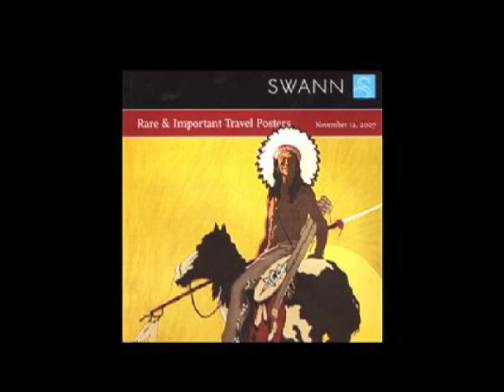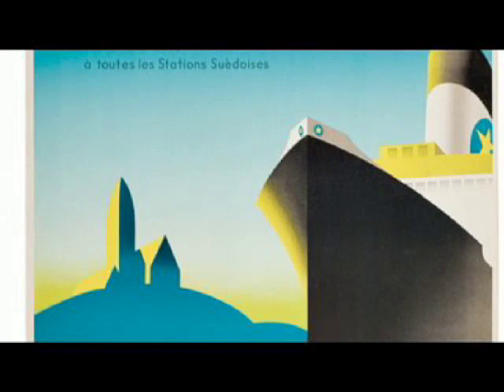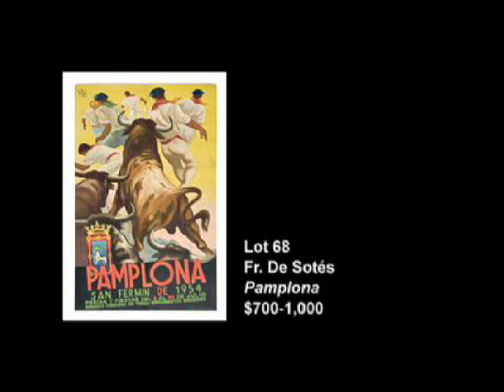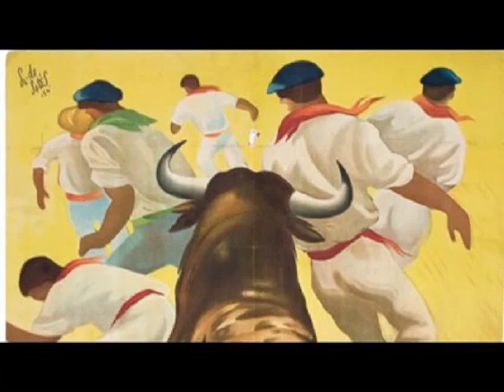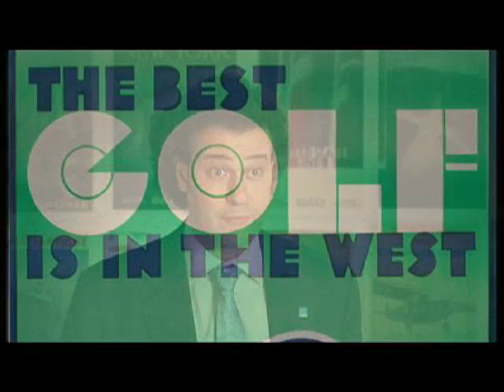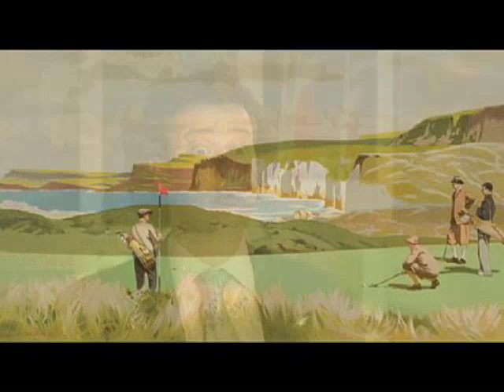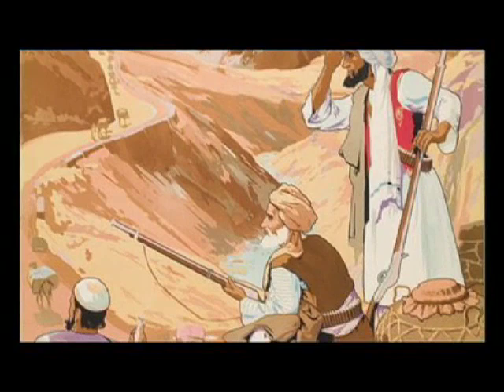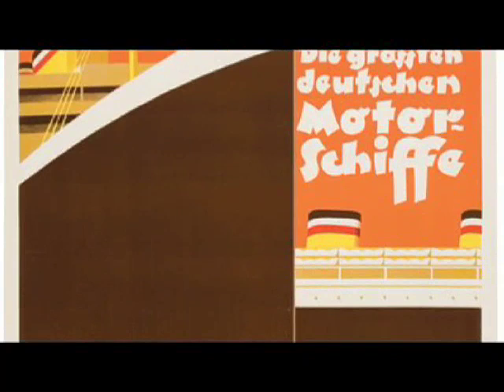Swann Galleries Auction Preview - Travel Posters Part 1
Swann Galleries President and Director of Posters, Nicholas Lowry discusses highlights of the November 12 2007 Rare and Important Travel Poster auction which includes images from all around the globe. Among the highlights are beautiful images of India, fine posters promoting the sport of golf and golfing resorts, and a selection of items advertising travel to New York.